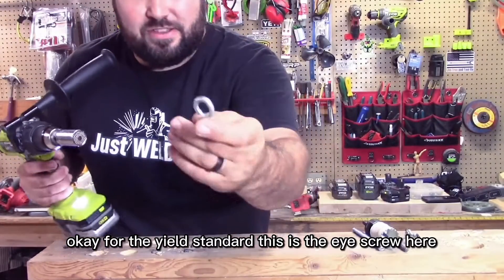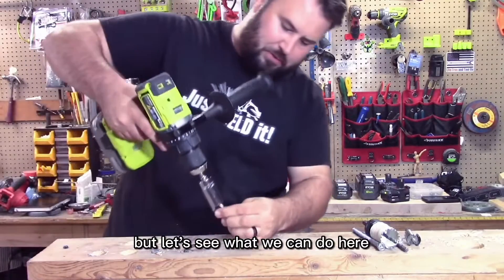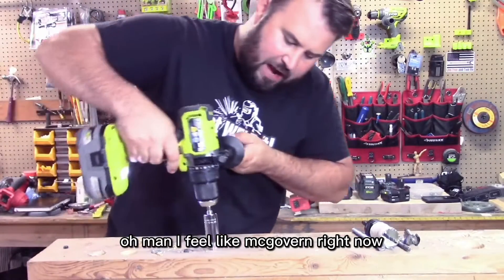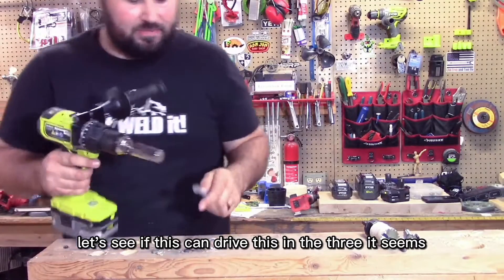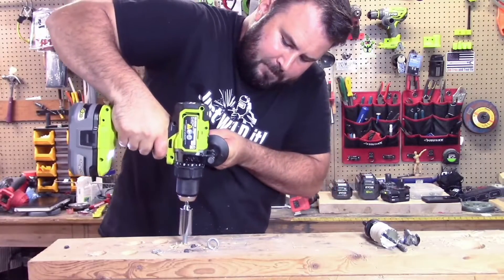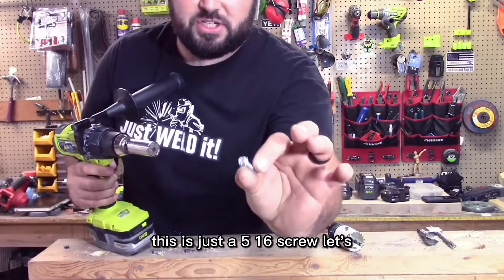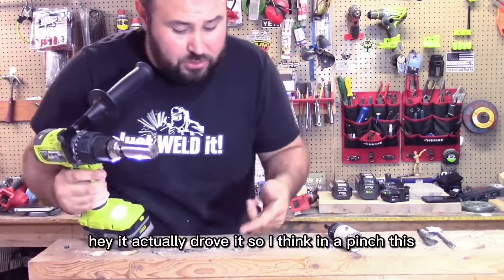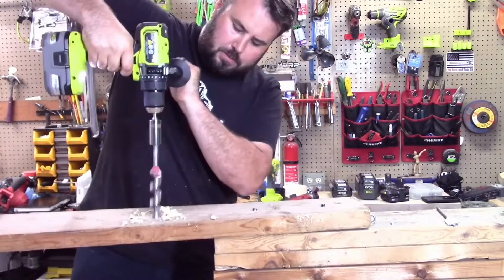Moongo Tool Super Socket,DIY Handyman, Unique Tools for Men (7-19mm)-Link in Description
Visit

 BrandMoongo ToolItem Dimensions LxWxH2.4 x 0.6 x 0.9 inchesMaterialChrome Vanadium SteelHead StyleHexItem Torque13 Pounds Per Inch

UNIVERSAL SOCKET WRENCH can be adjusted to unscrew most metric, wing nuts, broken nuts, stripped nuts, eye bolts, square nuts, hexes, etc.unique design of the Hexagon and Spring Pins can be closely engaged with the parts, not easy to slip. Perfect for home improvement, construction, carpentry, automotive repair, and other household maintenance.

TOOS FOR MEN: Self-adjustable from standard 1/4in to 3/4in and metric 7mm to 19mm with over 130lbs of torque. Adapter turns your drill into a socket driver.

SPECIALLY MATERIAL: Durable chrome vanadium steel material, the hardness can reach 56HRC. We use 54 super strong steel rods that are individually spring actuated allowing the socket to automatically conform to any shape instantly, Move to different types of fasteners without every changing sockets!

GIFTS FOR MEN who have everything, a perfect gift for Father's day/Mother's day/Birthday/Valentines Day/Christmas/Anniversary /Halloween/Thanksgiving gifts etc. fathers day gifts for dad/grandpa/stepdad/hushand/brother from wife/daughter/son/girlfriend/kids. You won't know you need universal socket until you have one! Make it yours now and make your life more easier.